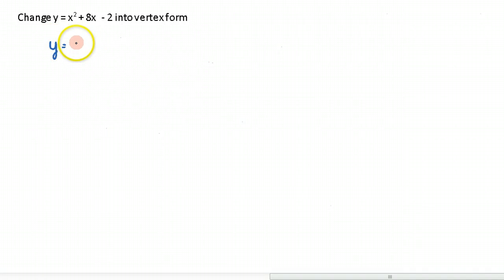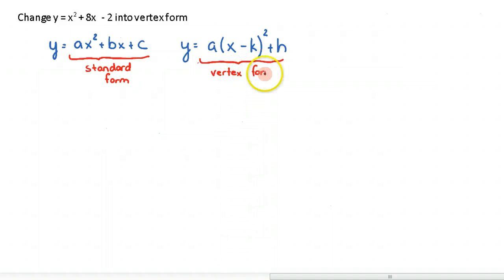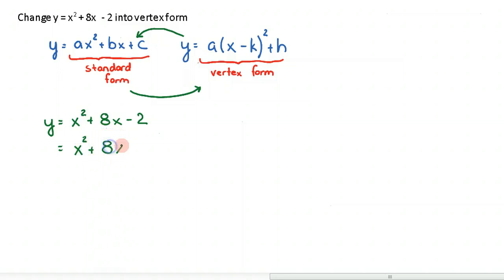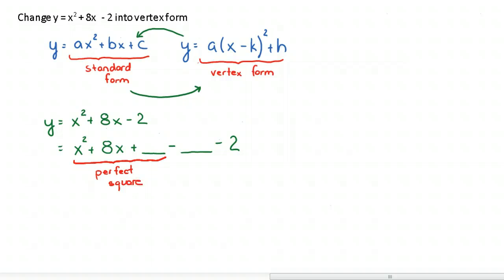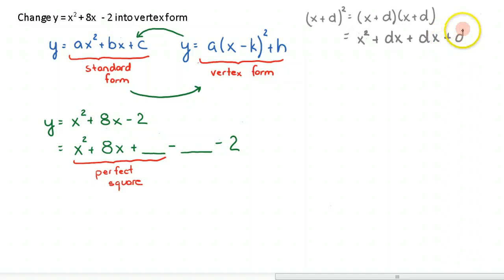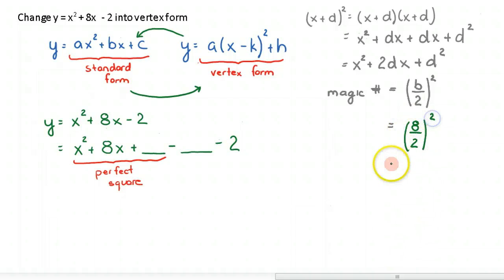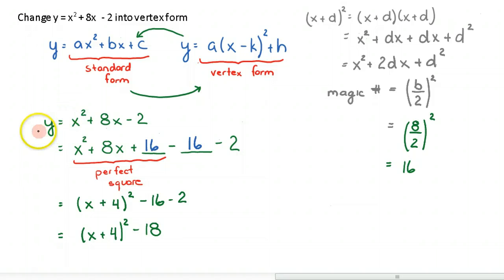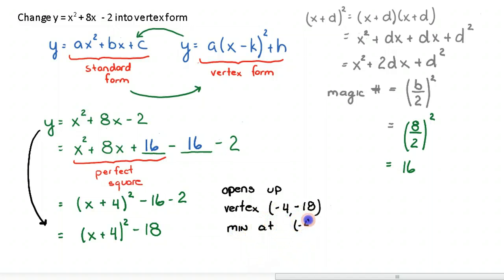Completing the Square a = 1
Completing the square when a = 1